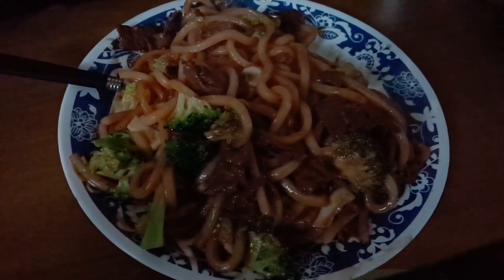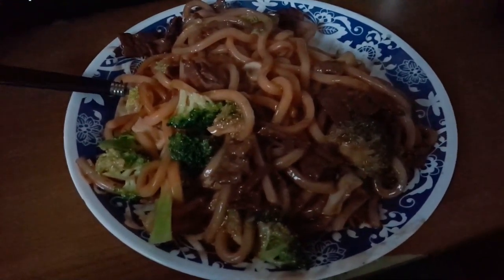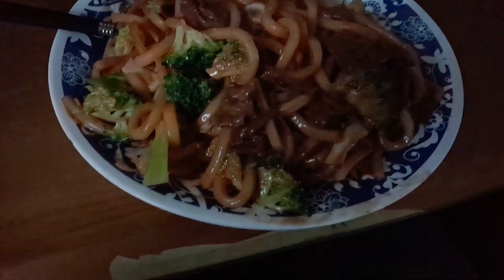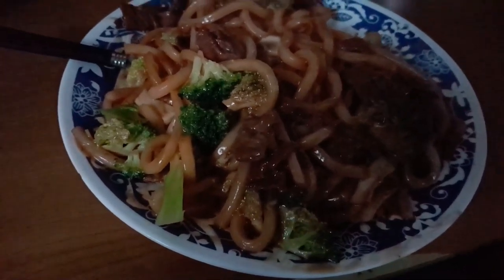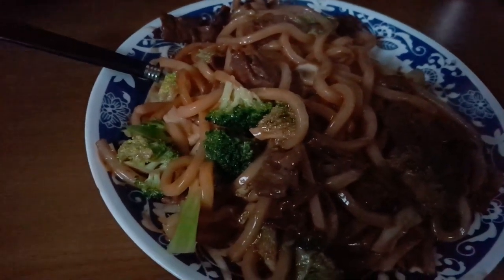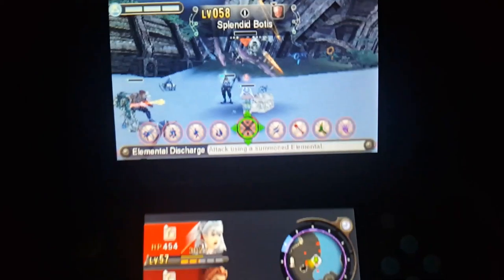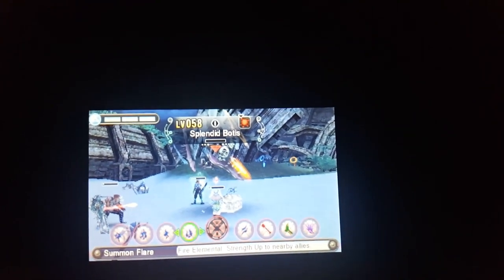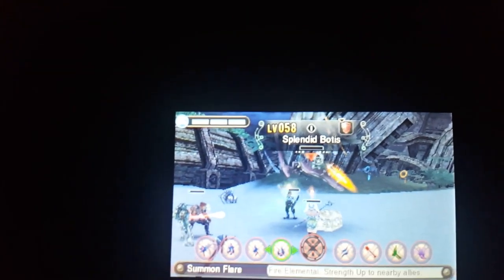3.2.2019 ICED CAPP HYPE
Sometimes you get hype for coffee